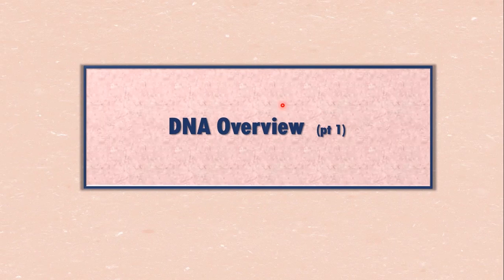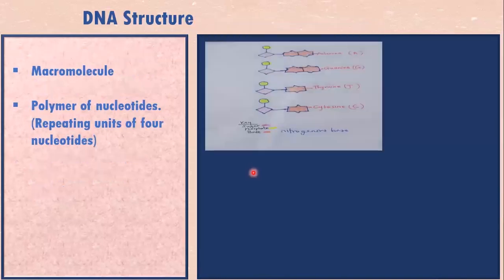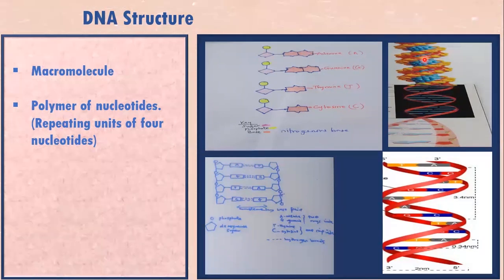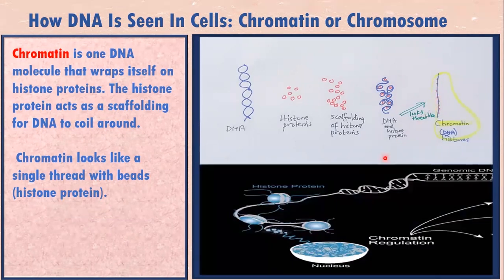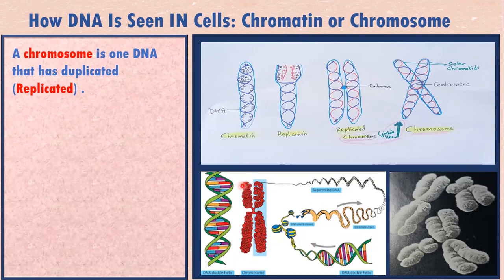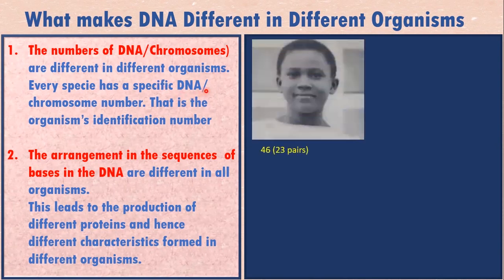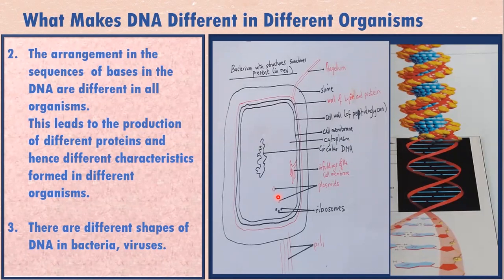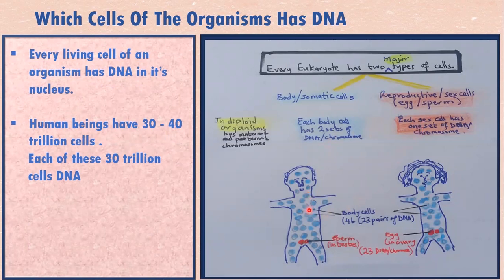DNA Overview (part 1)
This video discusses an overview of DNA, DNA function, DNA Structure, and how DNA is seen/observed in cells as chromatin or chromosomes.
It also explains why DNA is universal yet different in different organisms. it also explains how DNA is present in every cell of the organism.